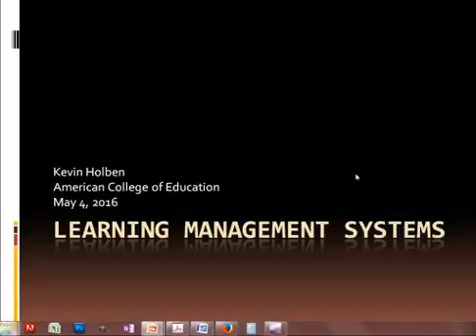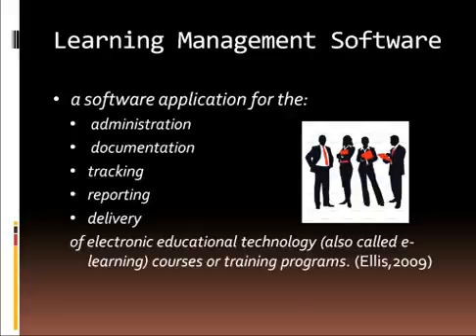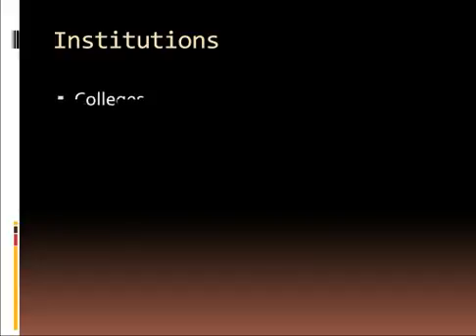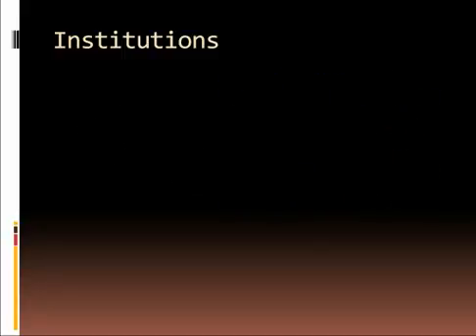Educating on LMSs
This video teachs a lesson for your selected learning environment about three different learning managements systems. It also gives some examples of which LMSs are out there to use.